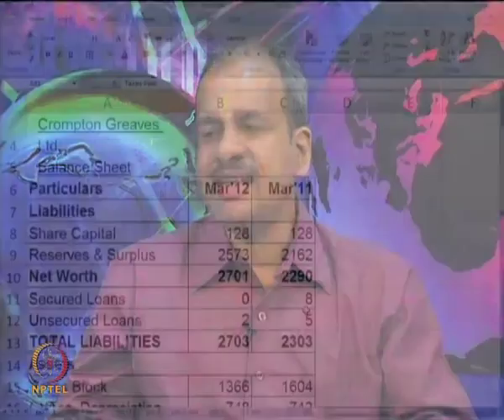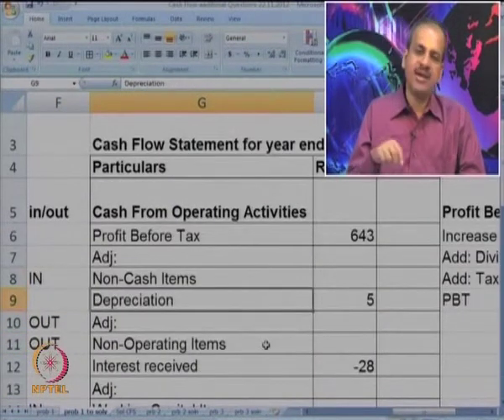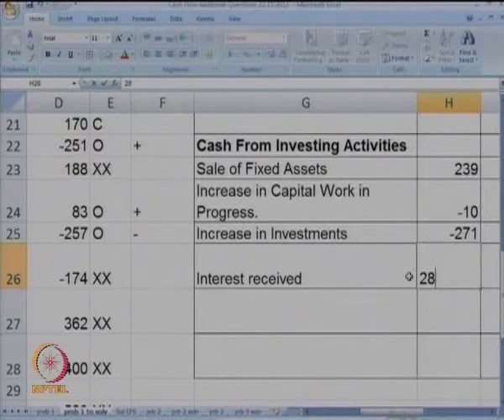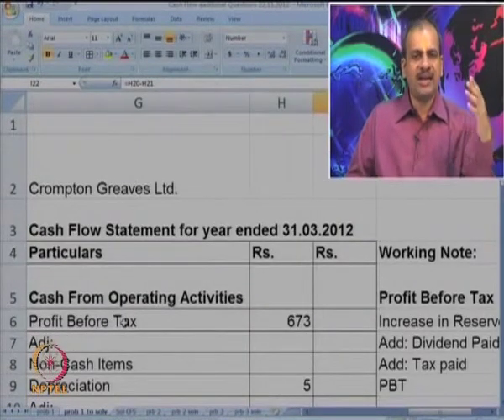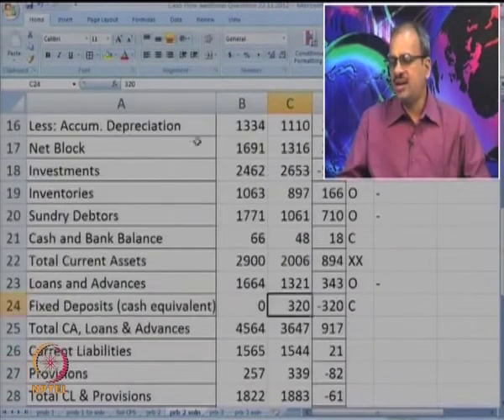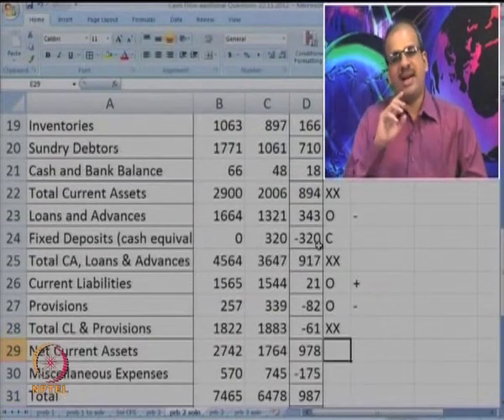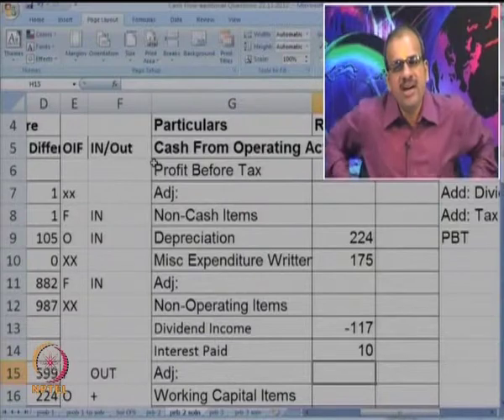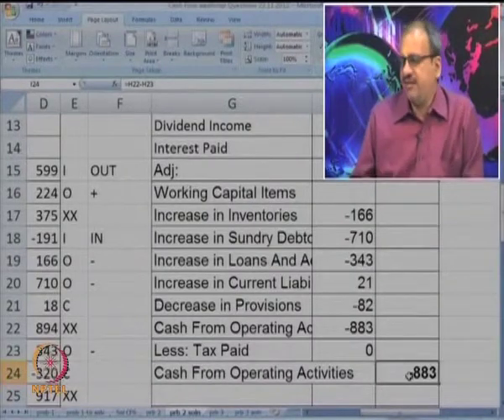Mod-16 Lec-37 Cash Flow Advanced Cases